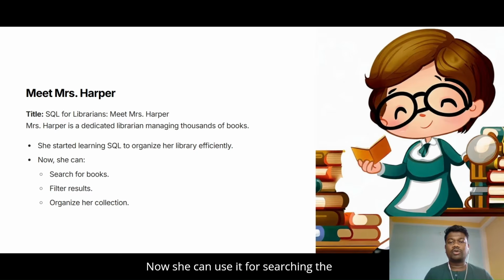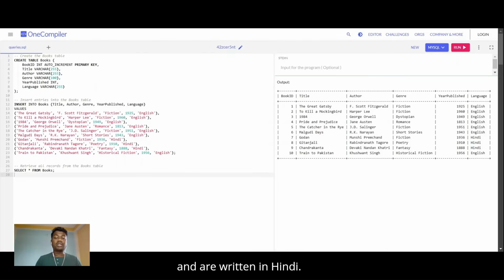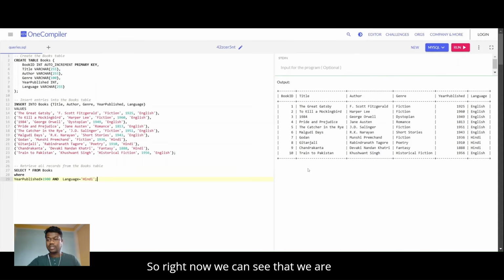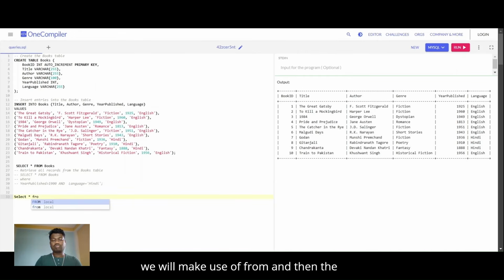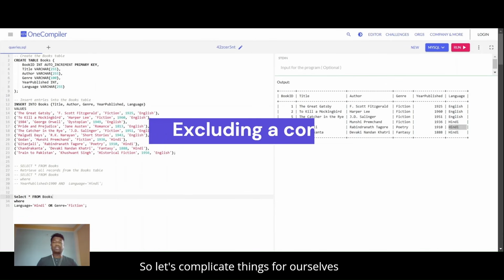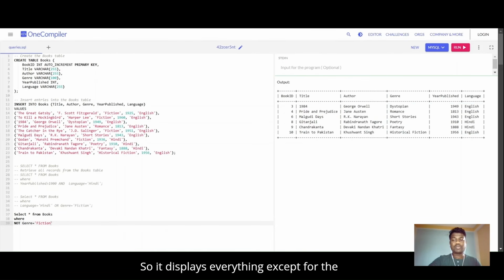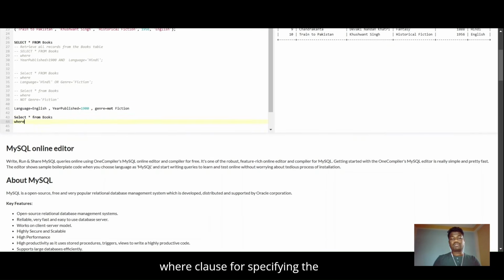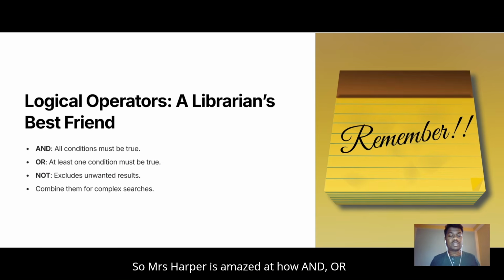Data Analyst Tutorial #15 SQL Logical Operators Explained (AND, OR, NOT)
Welcome back to our Data Analyst Tutorial Series!
In this episode, Mrs. Harper — our friendly librarian — takes her SQL learning to the next level

She’s now dealing with more complex searches — combining multiple conditions to find exactly what she needs.
That’s where SQL Logical Operators (AND, OR, NOT) come in.

In this video, you’ll learn:
How to use AND to combine multiple conditions
How OR helps expand search results
How NOT excludes unwanted data
How to combine all these operators for powerful filtering
Whether you’re preparing for a Data Analyst interview or learning SQL for projects, this lesson will strengthen your query-building skills.

00:00 - Introduction
01:40 - The Need for Logical Operators
03:10 - Using AND in SQL
05:20 - Using OR in SQL
07:30 - Using NOT in SQL
09:20 - Combining Multiple Conditions
11:00 - Recap and Next Steps

🎯 Watch till the end for a real-world example that ties everything together beautifully!

SQL logical operators, SQL AND OR NOT, SQL tutorial for beginners, SQL filtering, SQL where clause examples, SQL multiple conditions, data analyst tutorial, learn SQL step by step, SQL practice queries, SQL examples with explanation, SQL conditions in where clause, SQL basics for data analysis